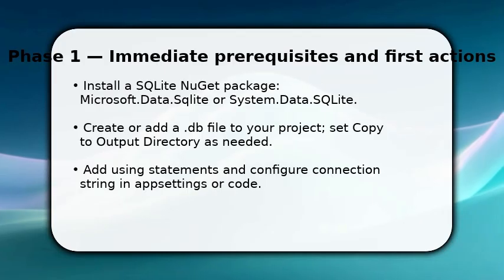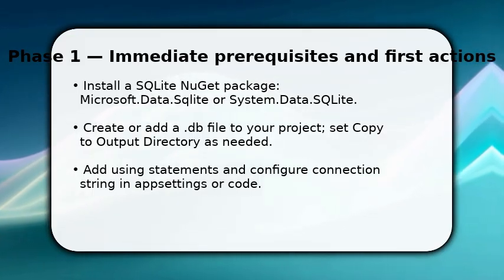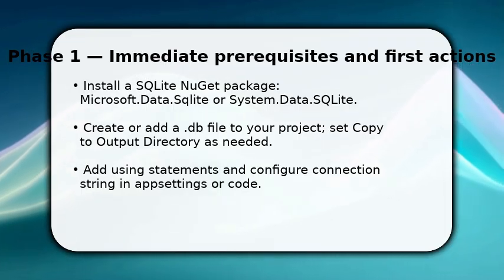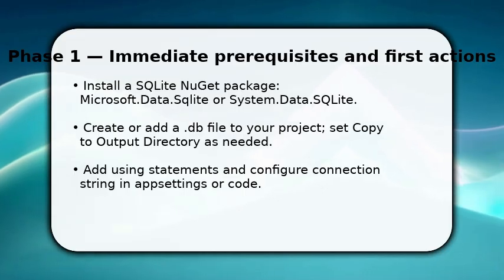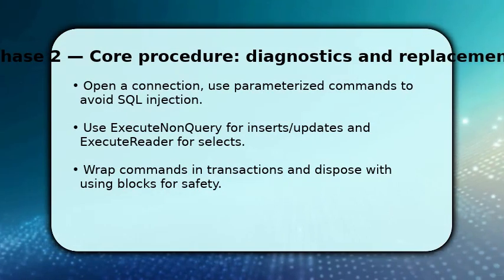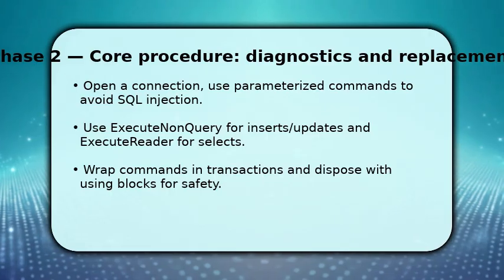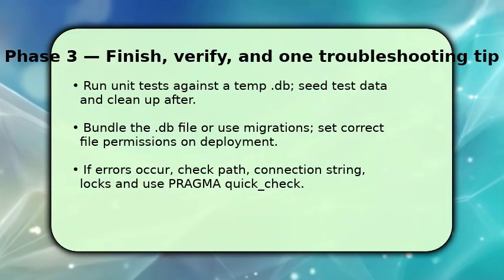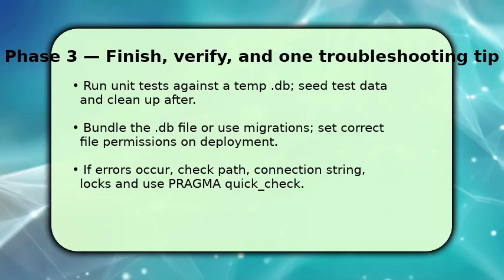How to Use Sqlite in Visual Studio 2022 - Full Guide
How to Use Sqlite in Visual Studio 2022 - Full Guide | 🔒 Surfshark VPN Deal — Stay private and secure. $1.99/mo + 3 Months Free ▸

Dive into the world of SQLite within Visual Studio 2022. This comprehensive guide covers setting up your development environment, connecting to a local or remote database using C#, and executing complex queries with ease.

SQLite, Visual Studio 2dictory setup, C# connection string for SQLite,